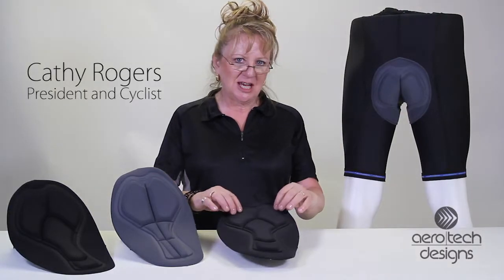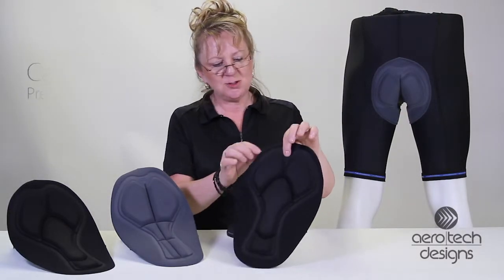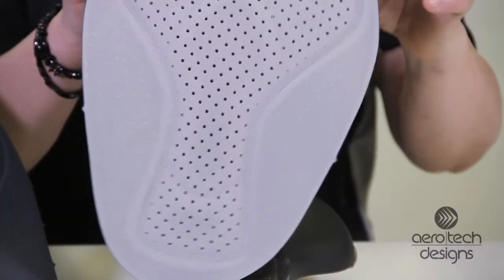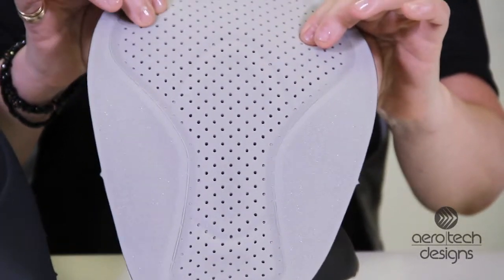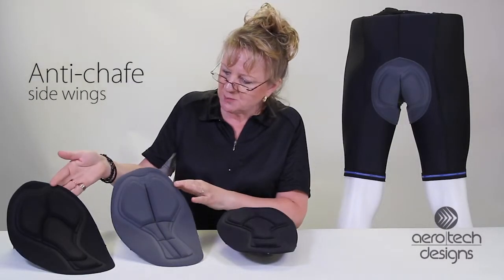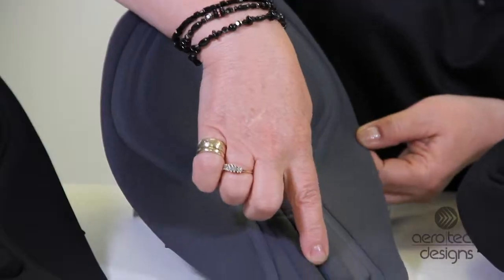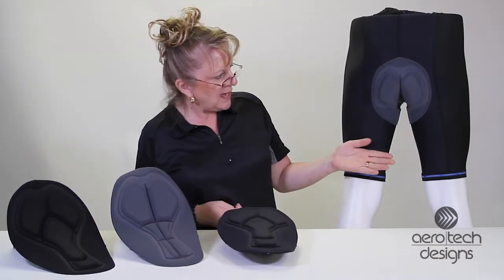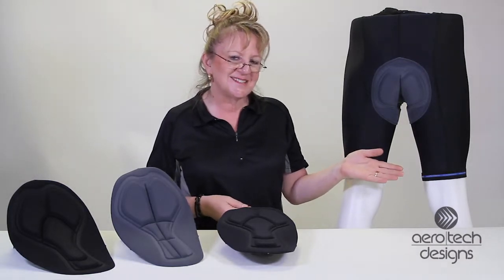Bike Short Chamois - Century Pad- Aero Tech Designs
This cycling short has a thick and dense chamois pad.  It is ideal for longer rides when you spend a lot of time in the saddle.